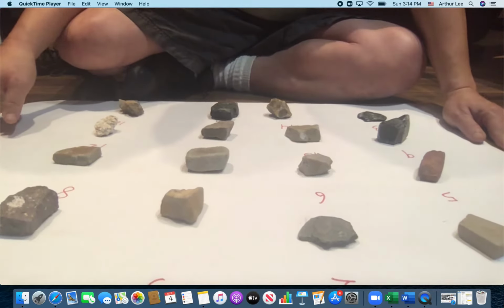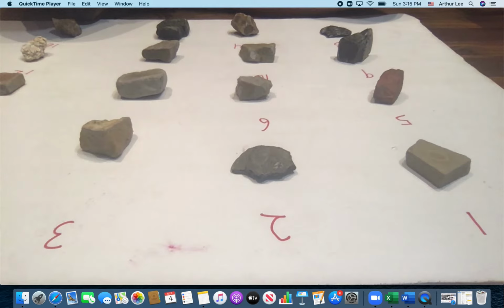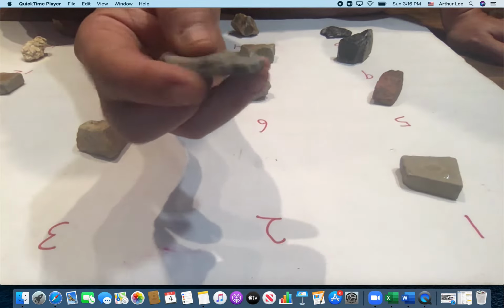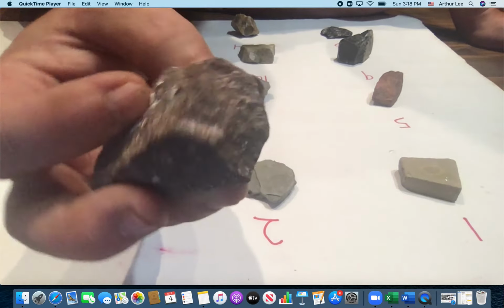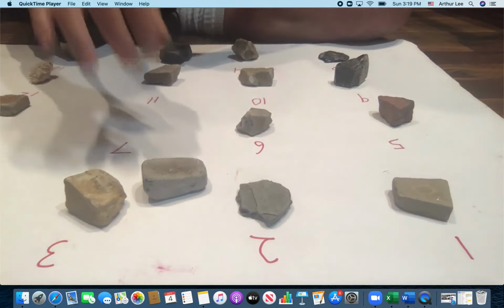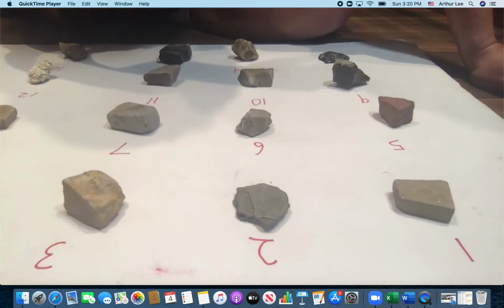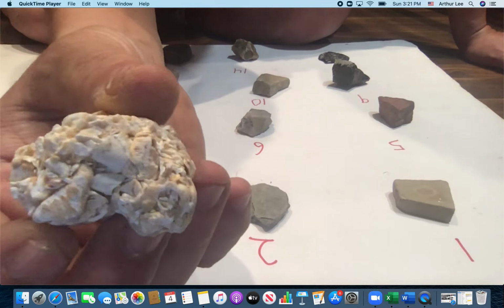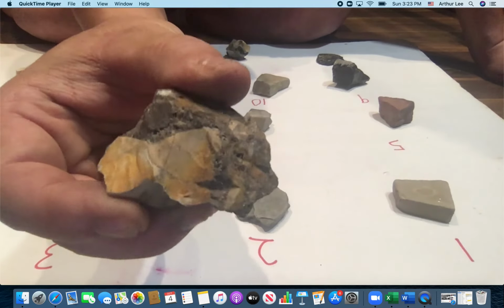Sedimentary rocks lab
Lab #6: Sedimentary Rocks Lab: Due Thursday 10/8 by 5 PM.